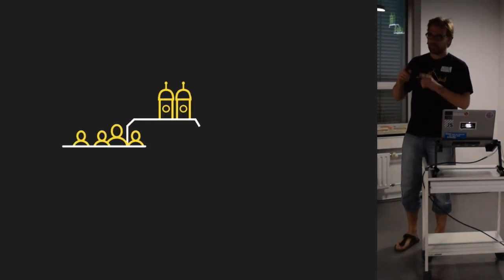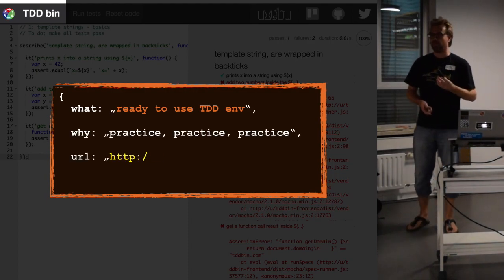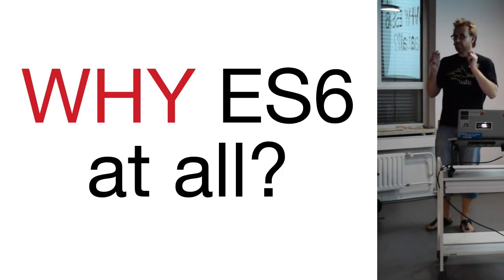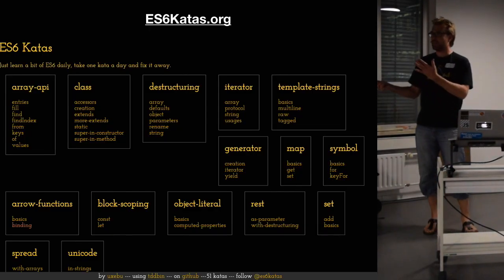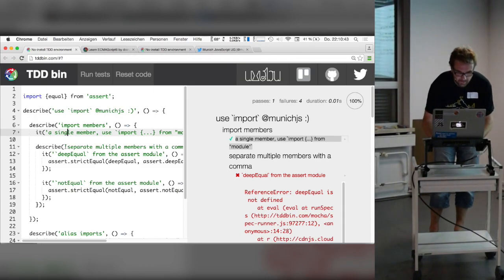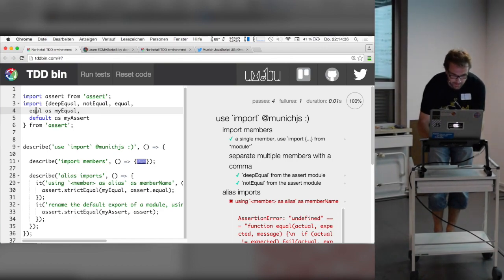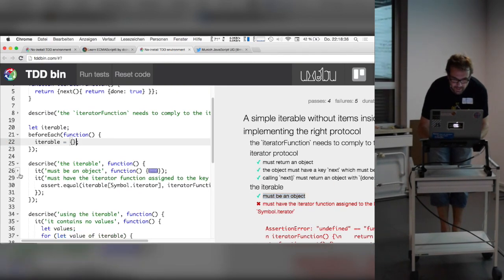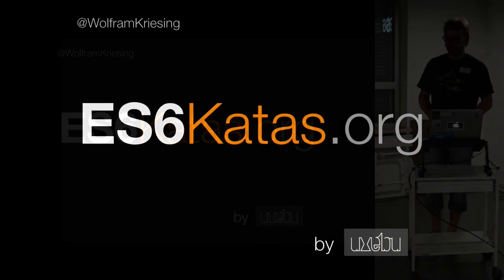ECMAScript 6 Katas - Munich JS Meetup - Wolfram Kriesing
This talk was recorded during the Munich JS meetup.